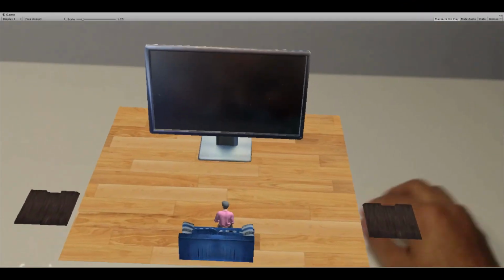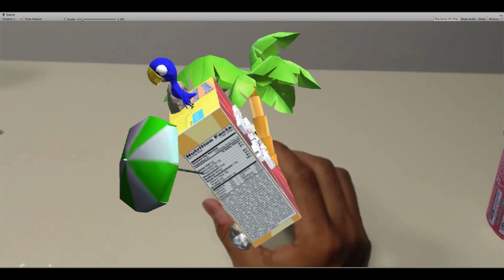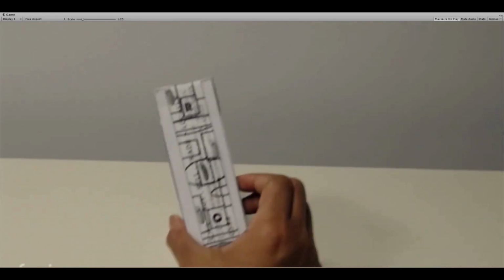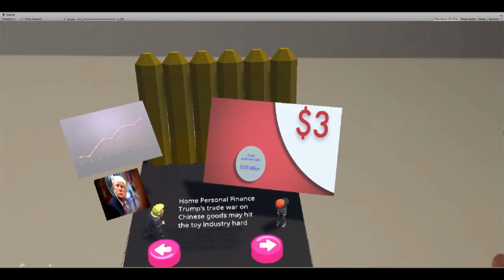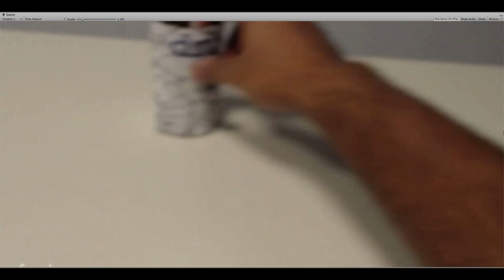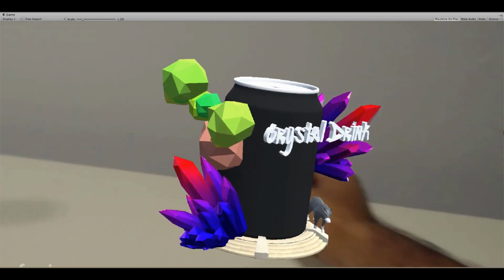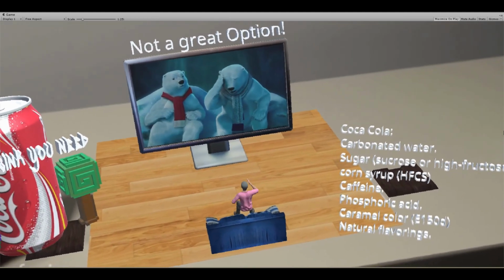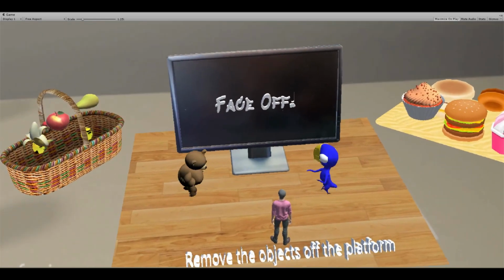Augmented Reality Breakfast!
Every morning we  carry out our "Getting ready" activities like brushing, making breakfast, eating etc.The main motivation of this project was how we would feel if augmented reality was incorporated into our everyday life and how creative we can get with the technologies that are available to us right now. How to make life more fun than it already is. Instead of just eating out of a mundane cereal box everyday how fun would it be to interact with it. How would it be to see the objects placed close by talk or react to each other. This gives us a sense of control and an interactivity that we previously did not have with the items. Subsequently we can have some real fun animations for the healthy food and dark ones for the junk food, which can motivate the kids to eat healthy. Now let us take a deeper look at the project.